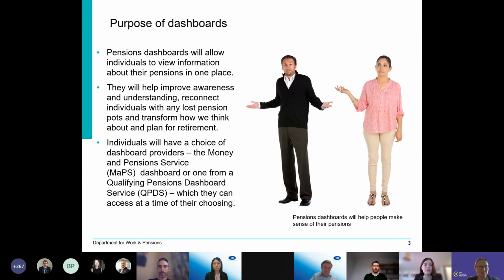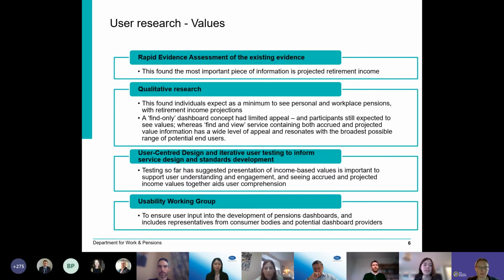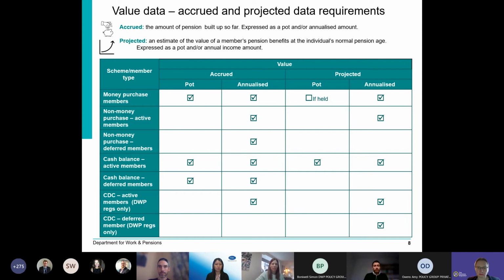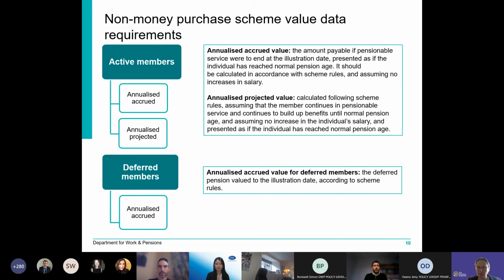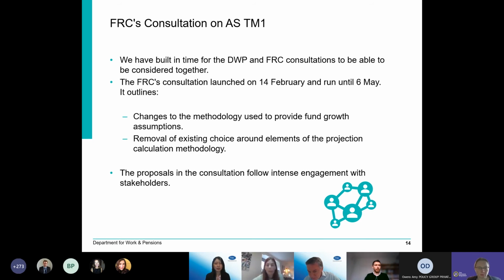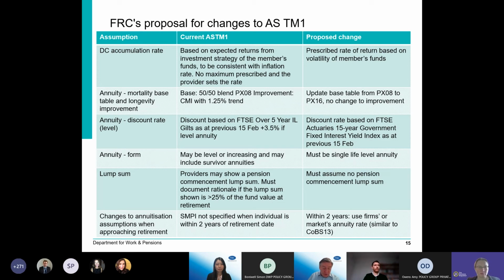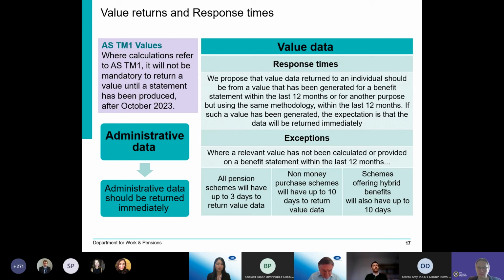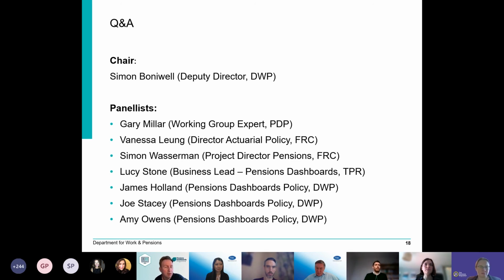DWP consultation Webinar 4 - Pensions dashboard retirement values